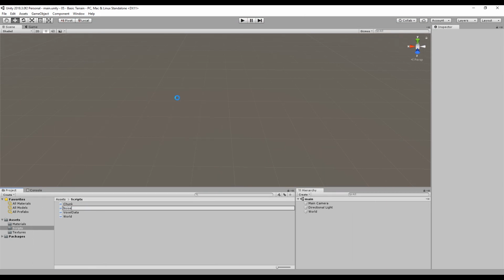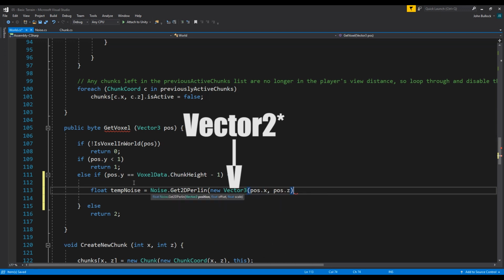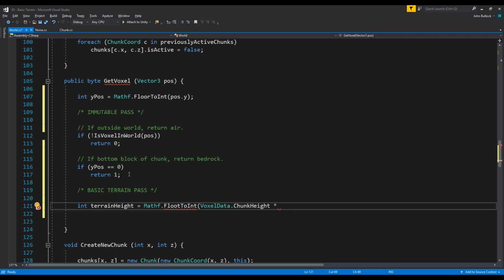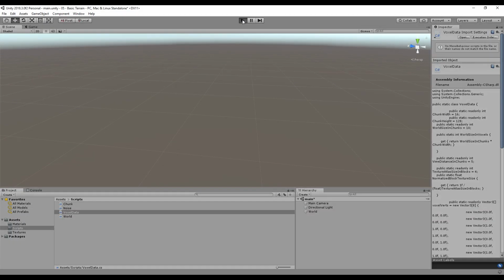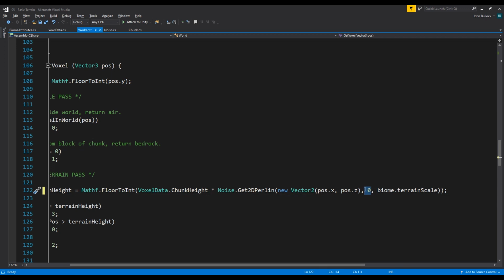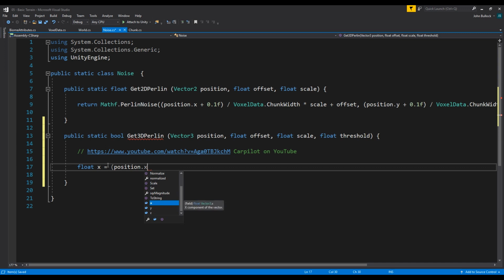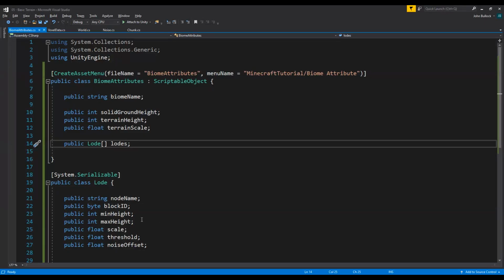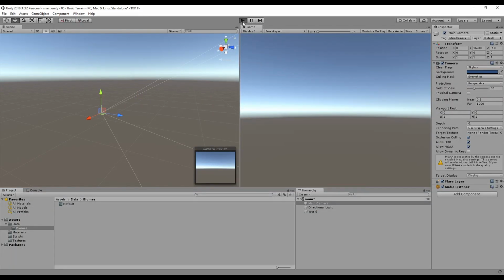Make Minecraft in Unity 3D Tutorial - 05 - Basic Terrain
In this episode we generate some basic terrain, including laying the groundwork for ore placement and caves.

Credit to Carlpilot for the 3D Perlin Noise code snippet. Link to that can be found here;

And link to the assets files for this episode can be found here;

SOCIAL STUFF!